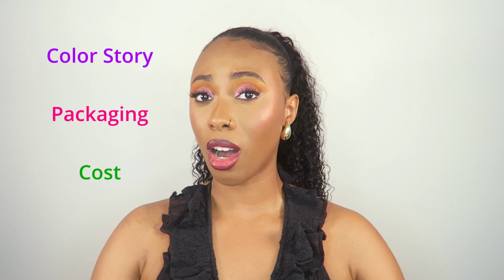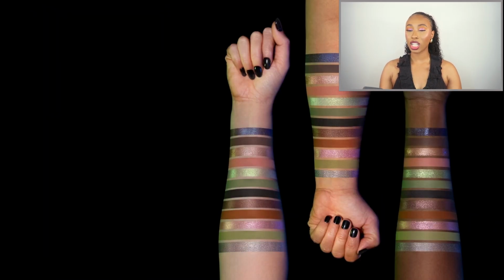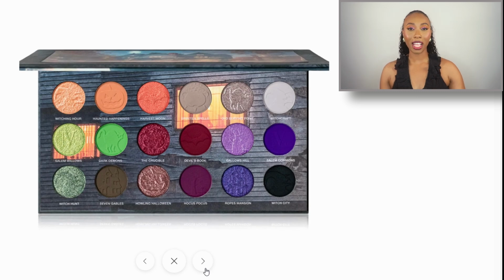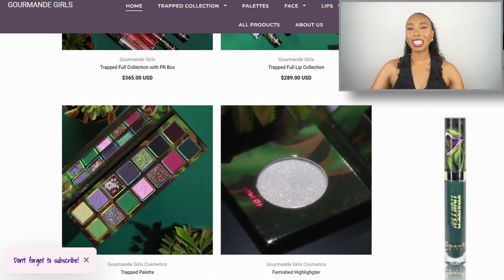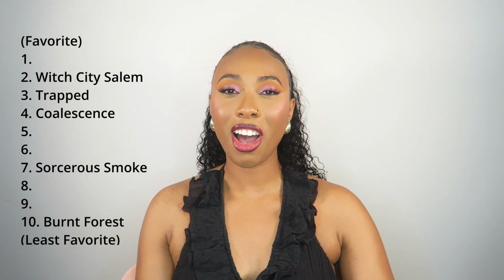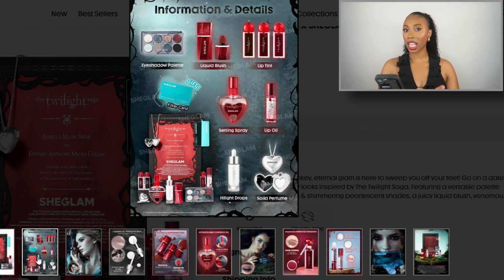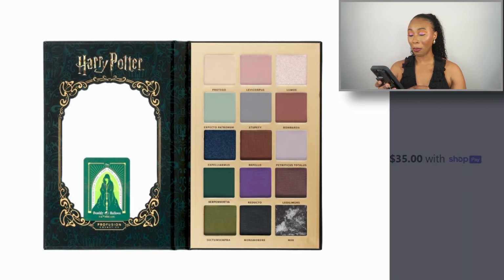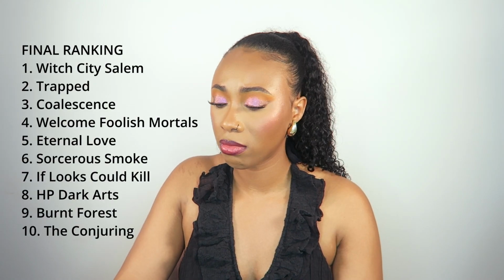Ranking the Spookiest Eyeshadow Palettes of 2025 | The Good, Bad & Creepy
It’s spooky season, and you know what that means—time to dive into some hauntingly beautiful makeup! 🎃👻 In this video, I’m ranking 10 spooky-themed eyeshadow palette releases from best to worst. From packaging to color stories and price, I break down which palettes are truly worth adding to your collection this Halloween and beyond. If you’re a makeup lover looking for the perfect eerie vibes, you don’t want to miss this ranking!

Palettes Listed:
00:42 Coalescence

02:11 Sorcerous Smoke

03:47 Witch City Salem

06:01 Trapped

07:05 Burnt Forest

07:57 Welcome Foolish Mortals

09:11 Eternal Love

10:31 Goosebumps

11:14 HP Dark Arts

12:04 The Conjuring

✨ Discover Your Perfect Skin Care & Makeup Match! ✨
Struggling to find the right products for your skin? It's time to take the guesswork out of your beauty routine!

🌟 Take My FREE Skin Type Quiz 🌟
Find out your unique skin type in just a few minutes—and get personalized recommendations for makeup and skincare products that are PERFECT for you!

🔍 What's Inside:
A quick quiz to determine your skin type
Tailored product suggestions for flawless skin & makeup
Expert tips on how to enhance your beauty routine

✨ Why Take the Quiz?
Stop wasting money on products that don’t work for you
Achieve healthier, glowing skin
Find your new go-to products—without the trial and error!

If you enjoyed the video, let me know what kind of looks you'd like to see next. 🌟